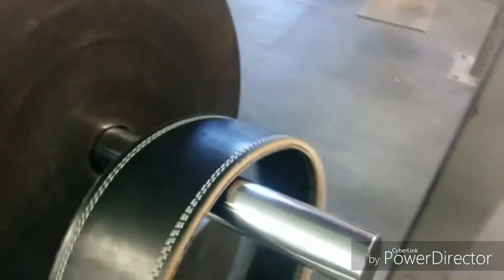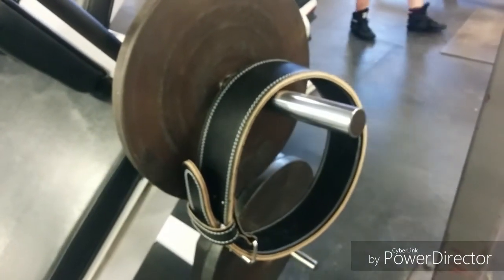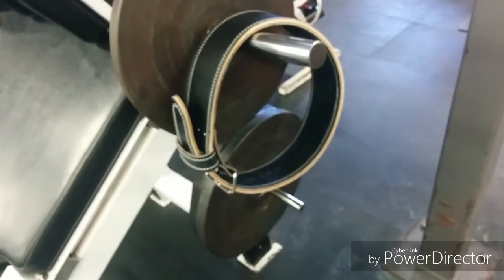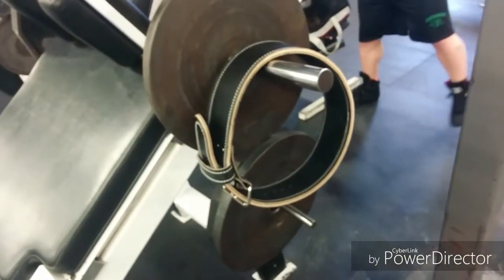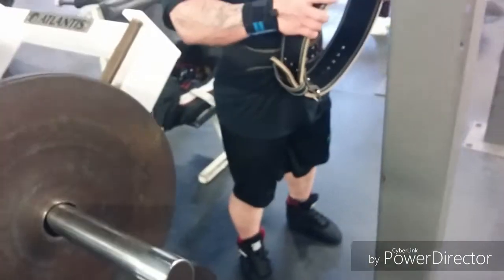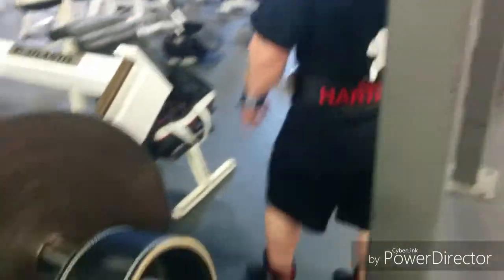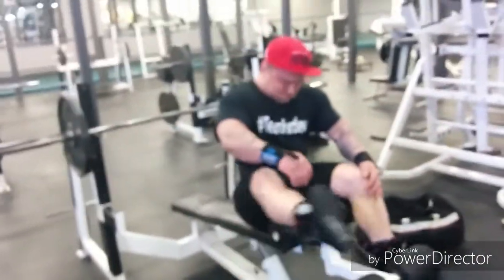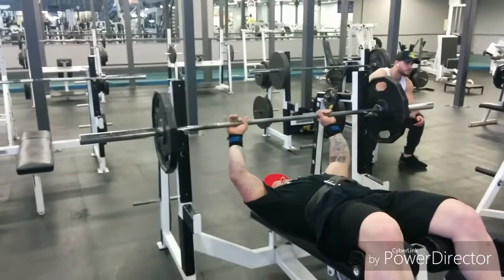TeamHartley family video building up the lower and side sweep of the chest and rouge belt review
TeamHartley family brings you on a chest workout and Matt goes over his thoughts on his new rouge belt.